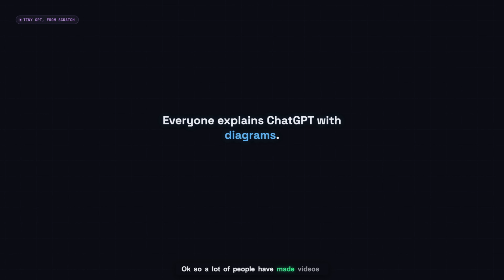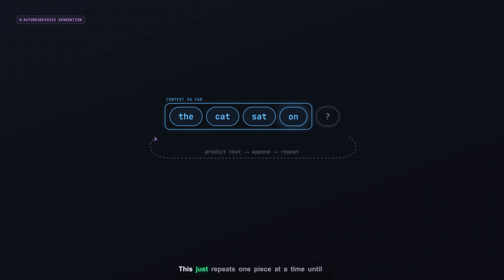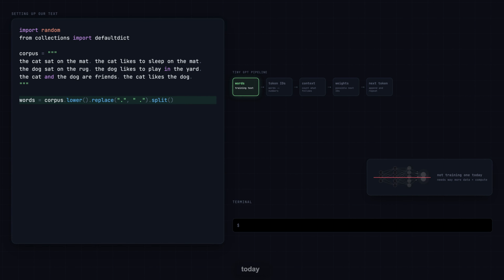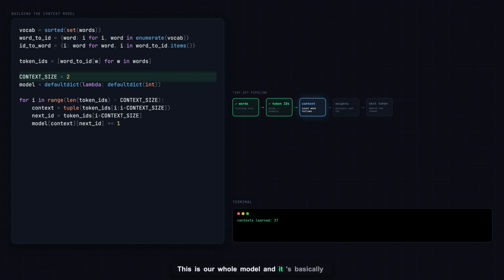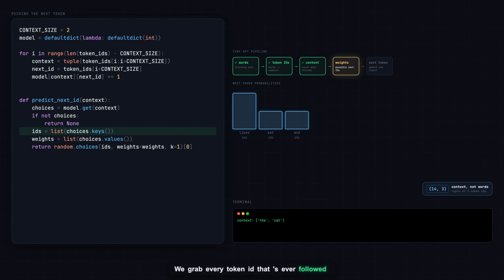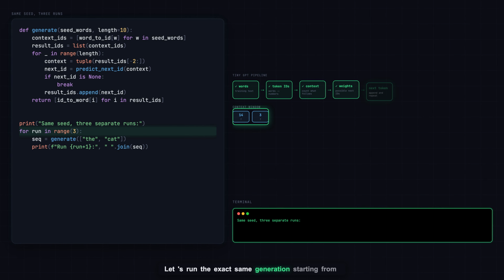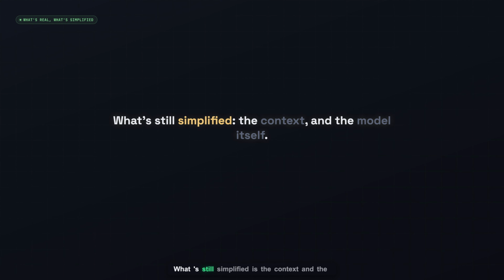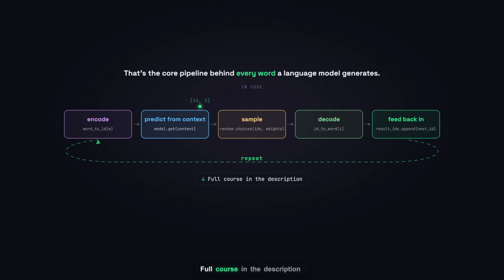How ChatGPT Actually Works - I Built a Tiny One in 20 Lines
Everyone explains ChatGPT with diagrams, arrows, and boxes labelled "attention" — but almost nobody lets you actually build one and watch it run. So that's what we're doing here: a working language model in about 20 lines of Python, with no neural network and no math.

You don't need backpropagation or billions of parameters to understand the core mechanism behind every word ChatGPT, Claude, or any LLM generates. You need a loop that predicts the next word, adds it to the sequence, and repeats. That's it — and by the end of this video you'll have watched one run live.

What we build, step by step:
→ Turning raw text into tokens, then tokens into numbers (encoding)
→ A "model" that's literally just counting which words follow which pairs
→ Sampling from a probability distribution — why ChatGPT gives different answers to the same question
→ The generation loop that ties it together
→ Running the same seed three times and getting three different sentences

And I'm upfront about what's simplified. Real models use attention over the whole conversation instead of the last two tokens, and a trained neural network instead of a counter. But the shape of the pipeline — encode → predict from context → sample → decode → feed back in → repeat — is genuinely how it works.

⏱️ Chapters
0:00 Why every ChatGPT explainer fails you
0:28 Autoregressive generation: one word at a time
1:10 Why you get different answers to the same question
1:35 Setting up the training text
1:55 Encoding: turning words into numbers
2:21 Building the context model (just counting)
2:58 Sampling the next token
3:26 Generating text live
4:06 Same seed, three different outputs
4:35 What's real vs. what's simplified
5:22 Recap + what's next

💻 Full code in the description / linked repo: [ADD YOUR LINK]

If this helped, a like genuinely helps it reach other people trying to understand this.

Next video — you pick: how real tokenizers split words into pieces, or how attention actually works?